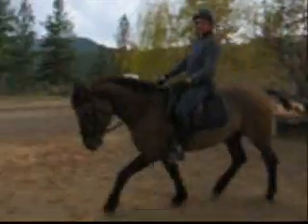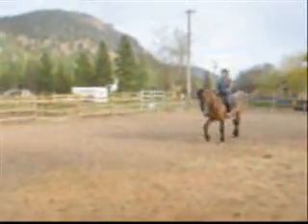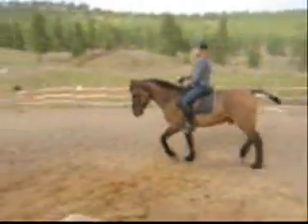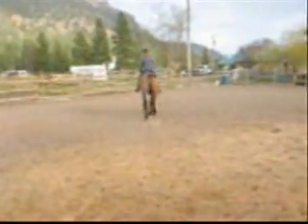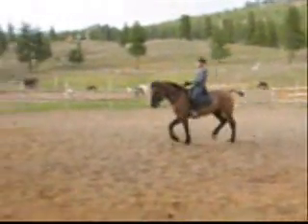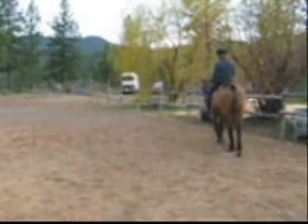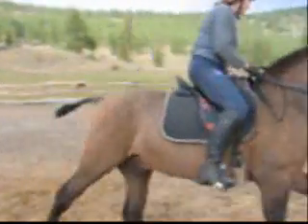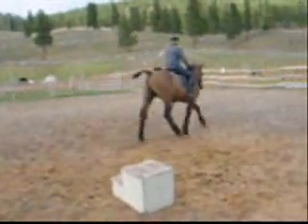*Sandman's Level One Practice test, Curly Horse Stallion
This is just for fun!  Hilarious!